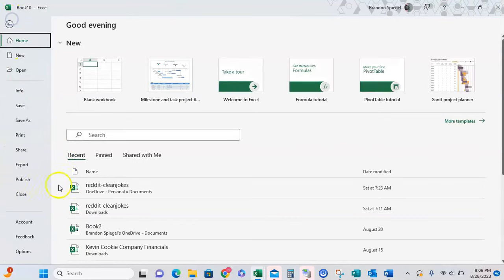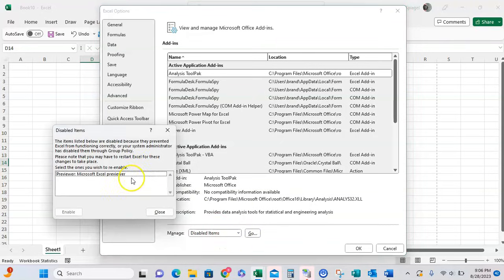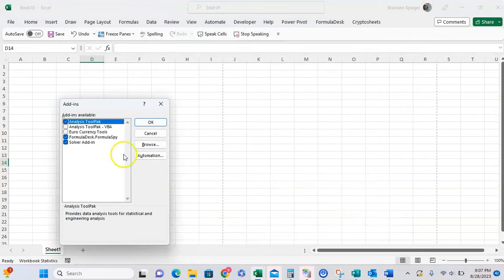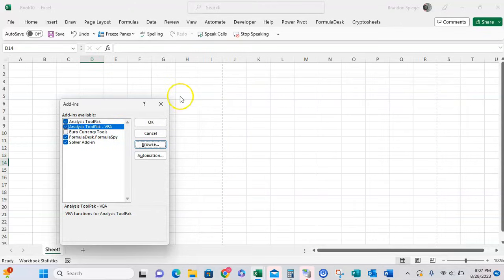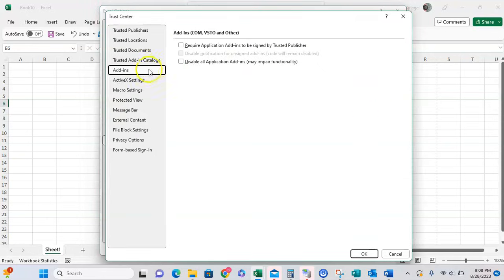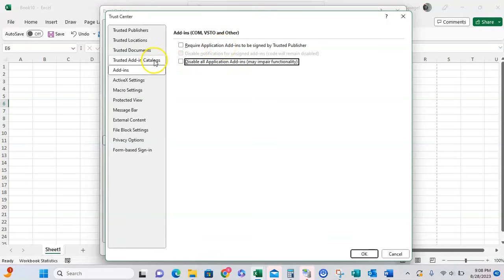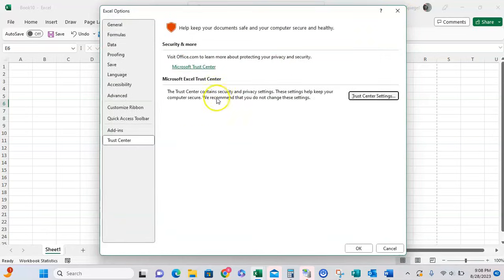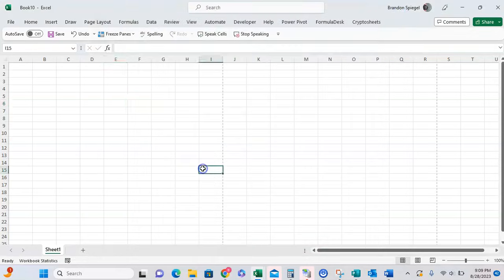How to Enable Add Ins That Were Disabled in Excel. Enable or Disable all Add Ins in Excel.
In this tutorial, I just wanted to show you how you can enable add ins that were disabled in Microsoft Excel. To do this, go to file, add-ins, then there is a drop down where you can click disabled add ins where you may find the add in that was disabled. If this does not work, try going to the add ins page and re downloading, or reenabling the add in. Also, it may be helpful to go to the trust center settings to check and see if all add ins are disabled or not.